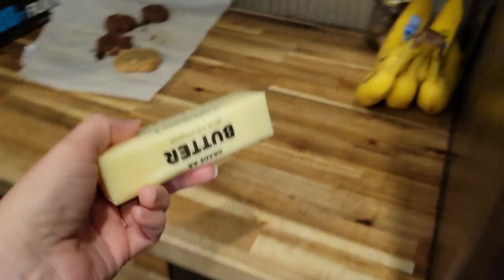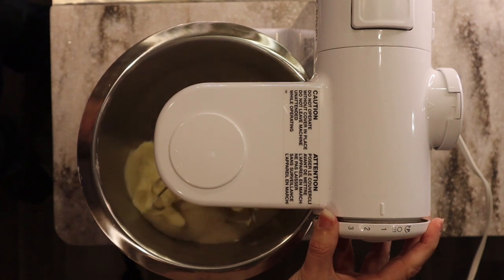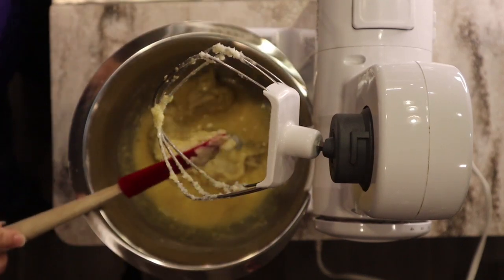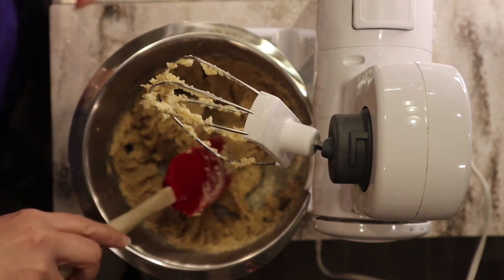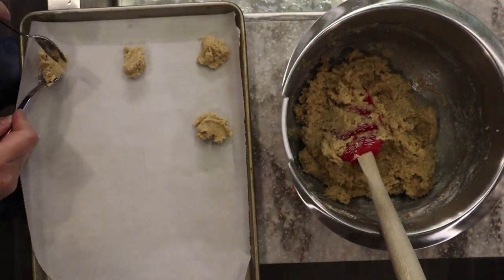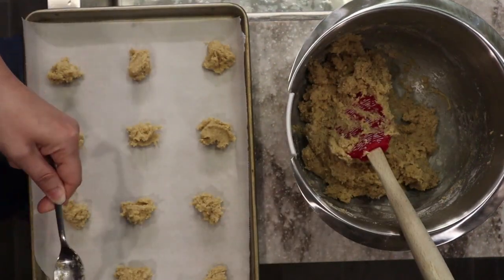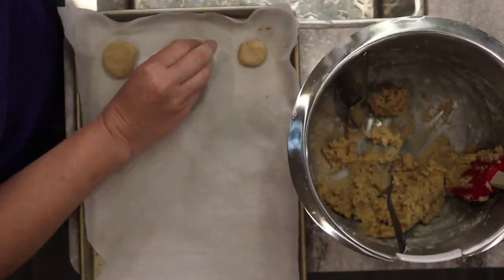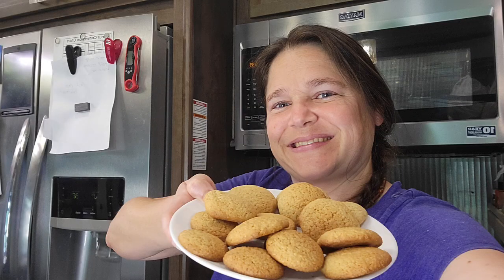Creating A New Recipe | Quick & Easy Vanilla Wafer Cookies | Fresh Milled Flour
Today I am being a test kitchen. I am Creating A New Recipe! It is a Quick & Easy Vanilla Wafer Cookies made with Fresh Milled Flour. I used freshly milled soft white wheat. Home ground flour is packed with vital nutrients unlike processed white flour. Learn more about milling your own flour here: Fresh Milled Flour 101

Links To Products I Recommend:
Bosch compact mixer
Grain storage bins
Soft White Wheat